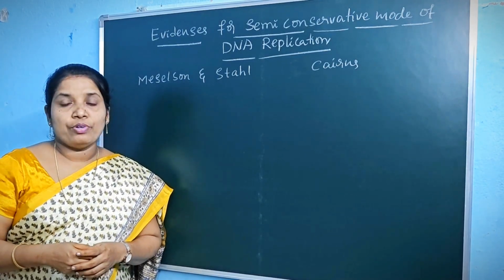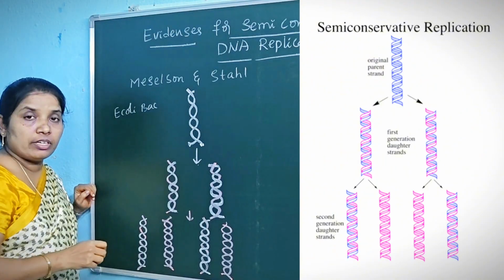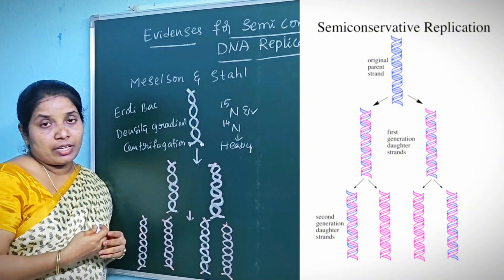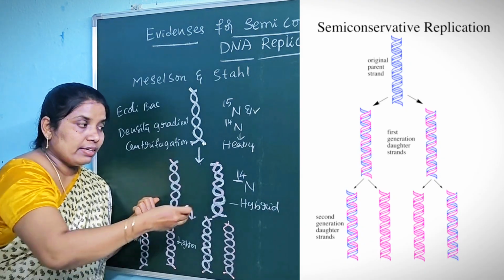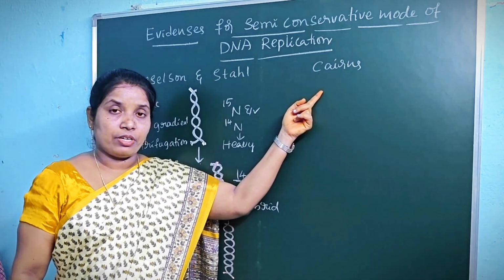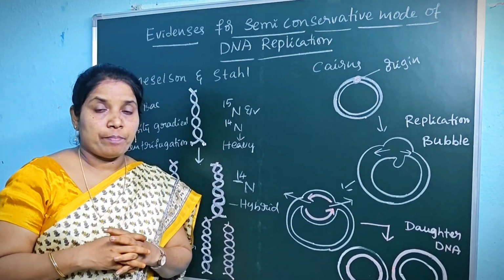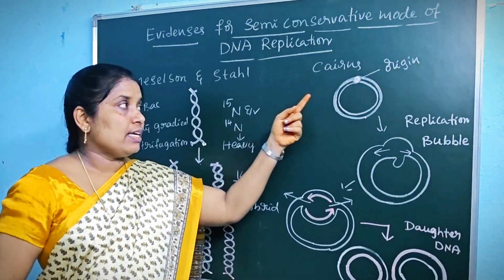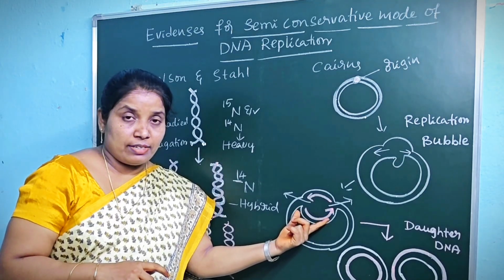Evidenses for Semi-conservative Mode of Replication l